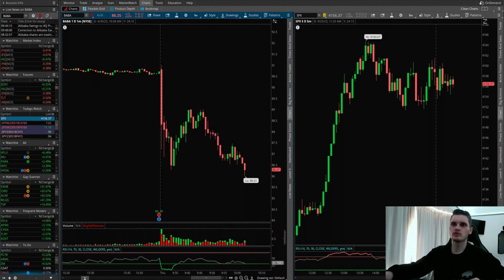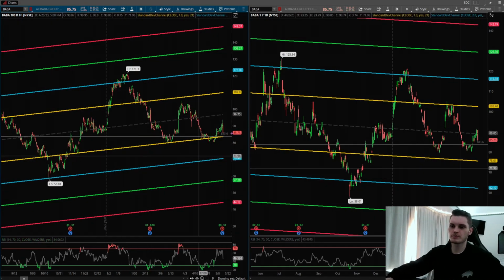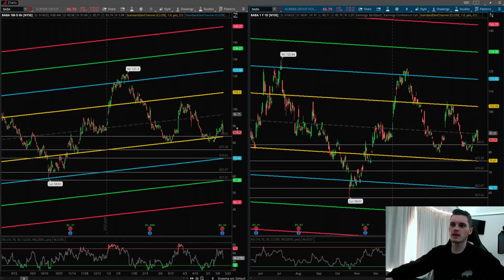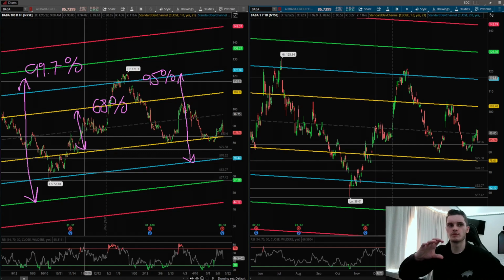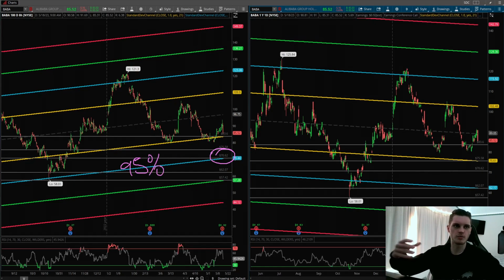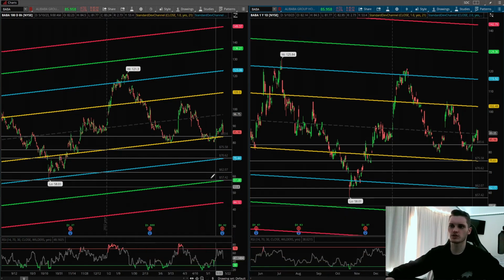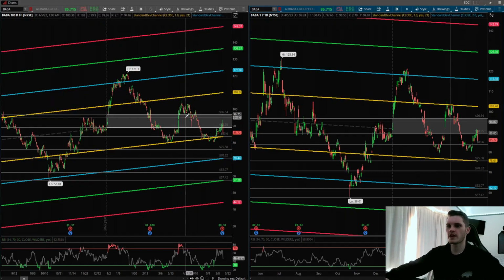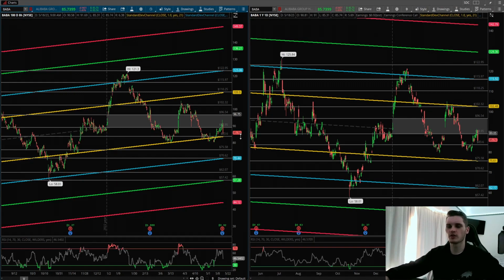$BABA Stock Analysis - Alibaba Price Targets & Technical Analysis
👉About The Company👈
Alibaba Group Holding Limited, commonly known as Alibaba, is a multinational conglomerate based in China. It was founded in 1999 by Jack Ma and a group of 17 individuals as a business-to-business online marketplace. Since then, Alibaba has grown into one of the world's largest e-commerce companies, providing a wide range of services in various sectors.

Alibaba's primary businesses include:

E-commerce: Alibaba operates several online marketplaces, including Taobao (consumer-to-consumer), Tmall (business-to-consumer), and Alibaba.com (business-to-business). These platforms connect buyers and sellers, enabling them to engage in online transactions for a vast array of products and services.

Cloud Computing: Alibaba Cloud, also known as Aliyun, offers a comprehensive suite of cloud computing services, including storage, analytics, database management, artificial intelligence, and more. It is one of the leading cloud service providers in China and has expanded its presence globally.

Digital Entertainment: Alibaba has invested in the entertainment industry, including film production and distribution, online video streaming, and ticketing services. It owns popular platforms such as Youku Tudou and Alibaba Pictures.

Financial Services: Alibaba's financial arm is Ant Group, which offers a range of financial services, including digital payment solutions (Alipay), consumer lending, wealth management, and insurance products. However, please note that the IPO of Ant Group, which was set to be the world's largest, was suspended in November 2020 by Chinese regulators.

Regarding the stock history of Alibaba in the United States, the company went public on the New York Stock Exchange (NYSE) in September 2014. The initial public offering (IPO) raised approximately $25 billion, making it one of the largest IPOs in history. Alibaba's stock is traded under the ticker symbol "BABA" on the NYSE